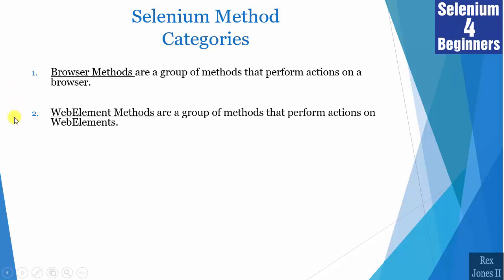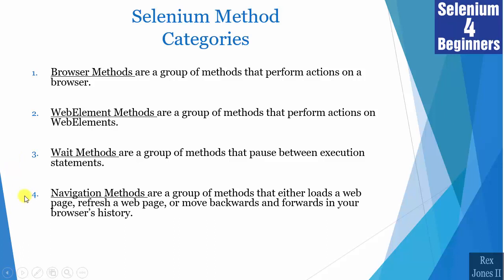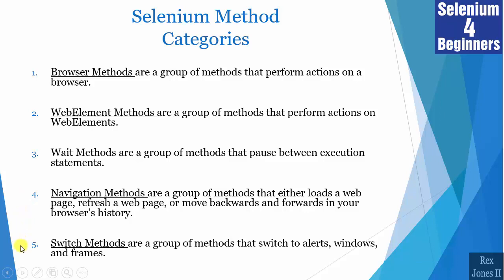✔ Intro To Selenium Method Categories | (Video 93)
Intro To Selenium Method Categories